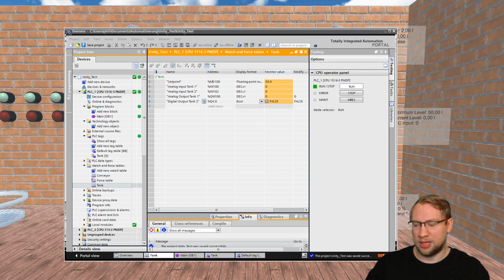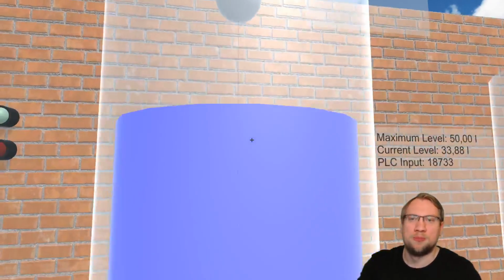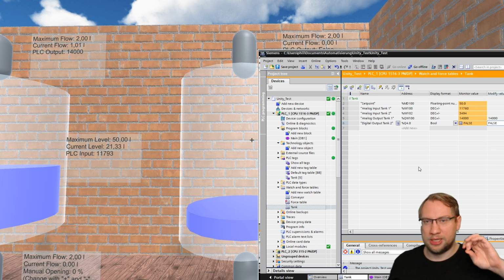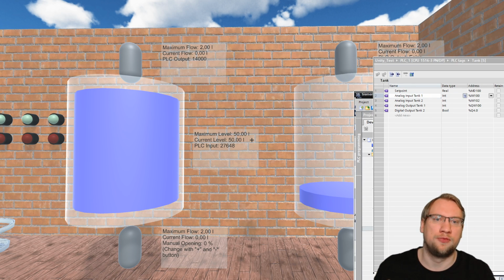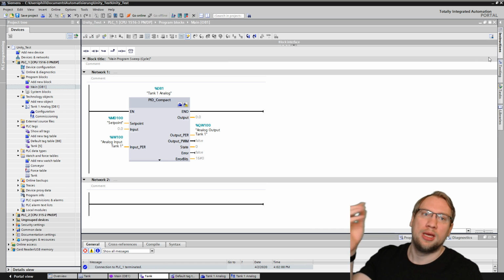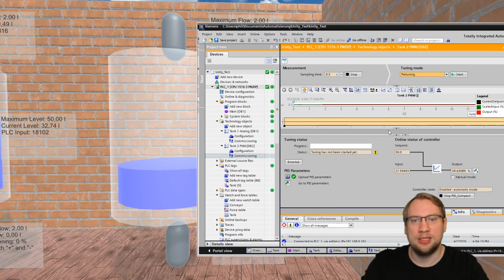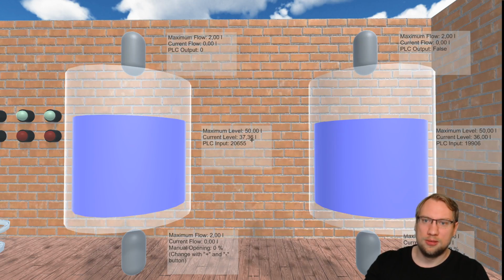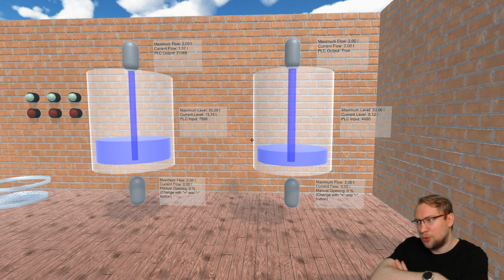TIA Portal: PID Compact - Analog vs. PWM Output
Why and how do we use different types of outputs for PID Controllers? Find out here!